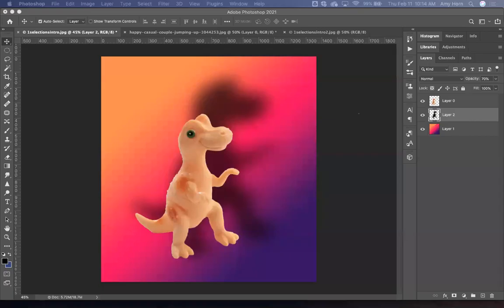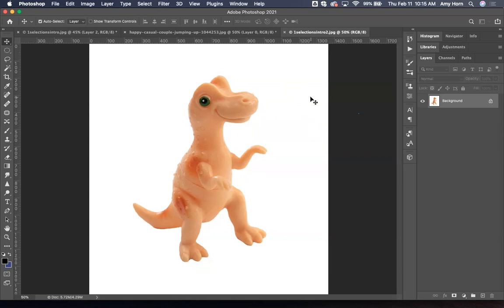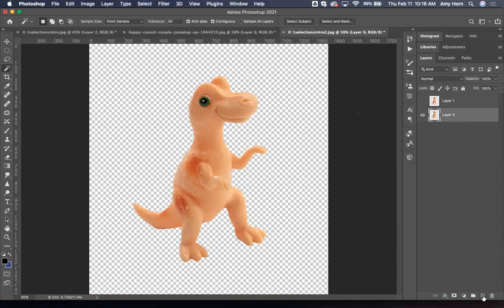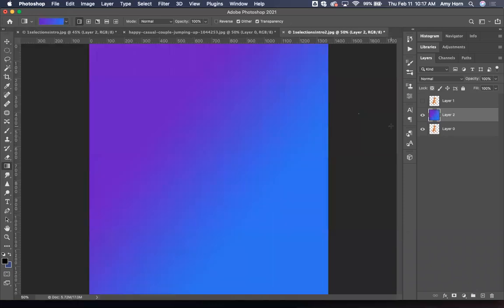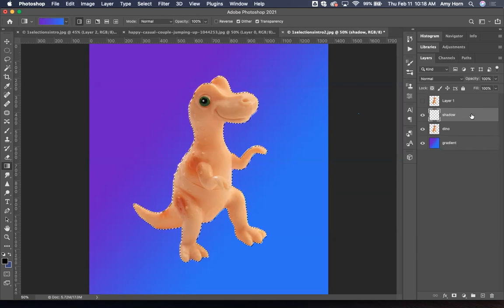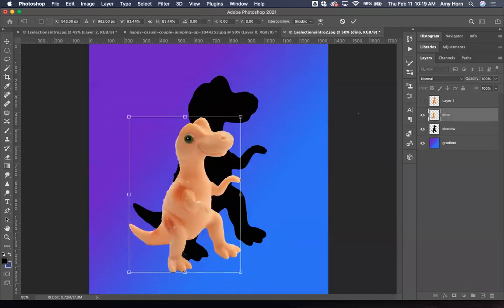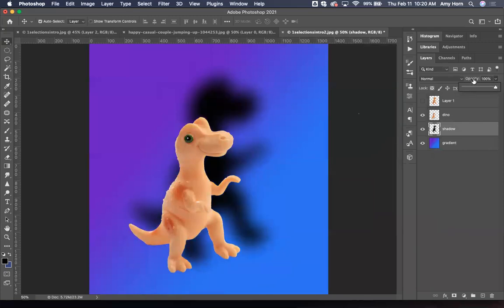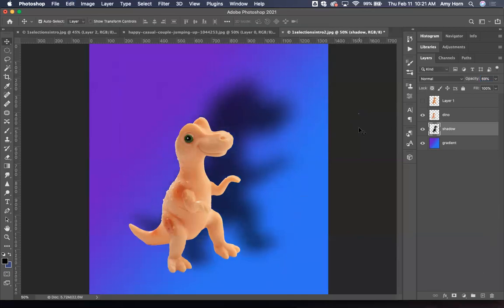Photoshop - Simple Composites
Amy Horn demonstrates simple composites in Adobe Photoshop using a gradient background and creating custom shadows.